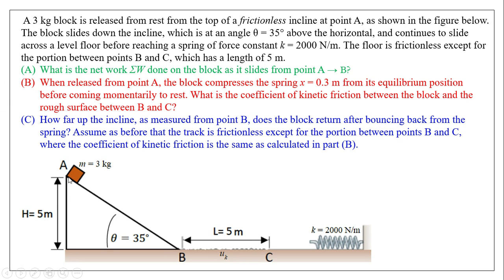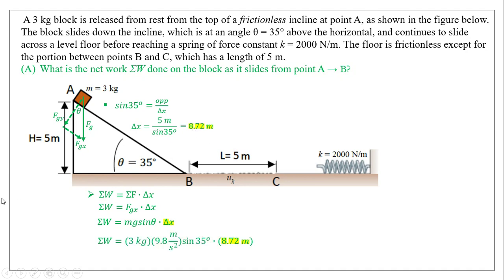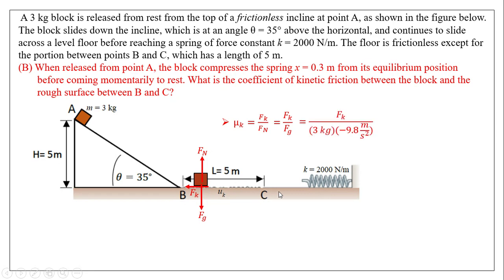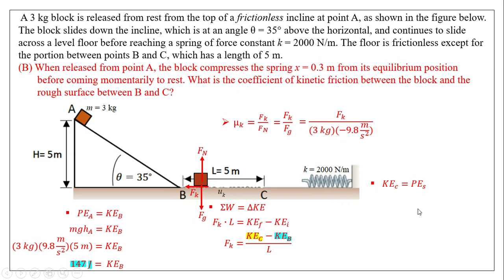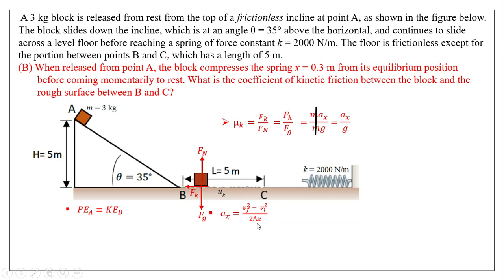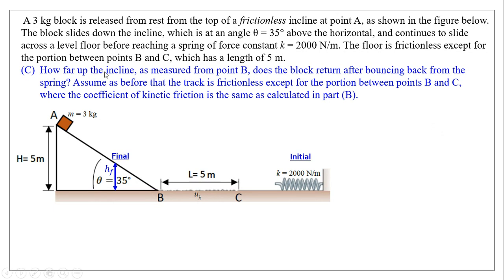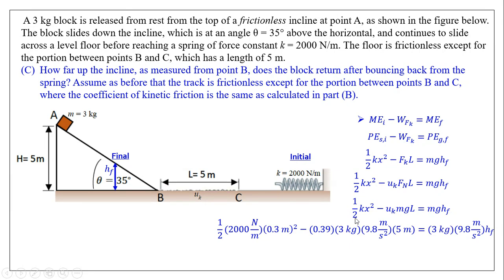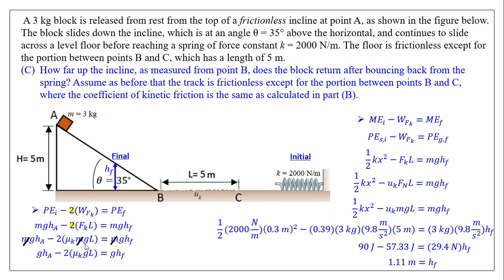Mechanical Energy (ME)_21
A 3 kg block is released from rest from the top of a frictionless incline at point A, as shown in the figure below. The block slides down the incline, which is at an angle θ = 35° above the horizontal, and continues to slide across a level floor before reaching a spring of force constant k = 2000 N/m. The floor is frictionless except for the portion between points B and C, which has a length of 5 m.
What is the net work ΣW done on the block as it slides from point A → B?
When released from point A, the block compresses the spring x = 0.3 m from its equilibrium position before coming momentarily to rest. What is the coefficient of kinetic friction between the block and the rough surface between B and C?
How far up the incline, as measured from point B, does the block return after bouncing back from the spring? Assume as before that the track is frictionless except for the portion between points B and C, where the coefficient of kinetic friction is the same as calculated in part (B).